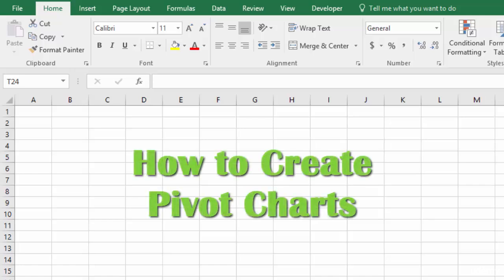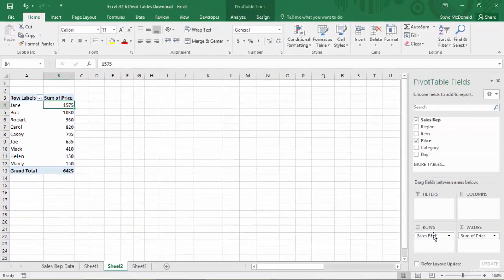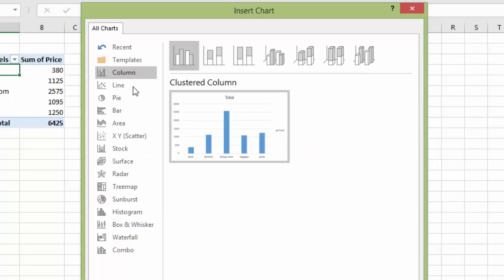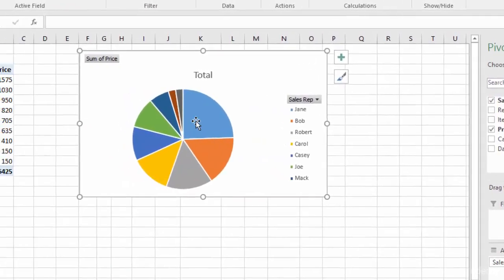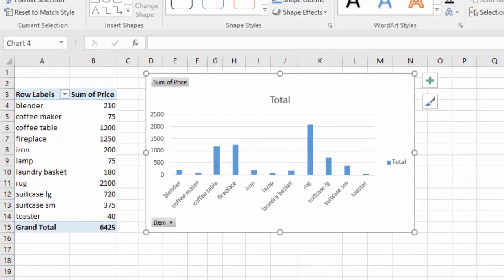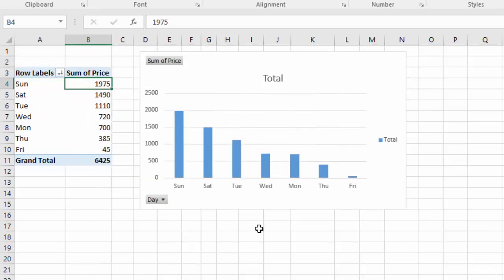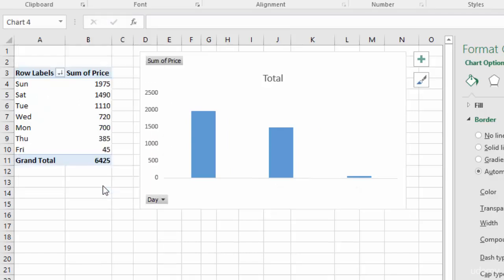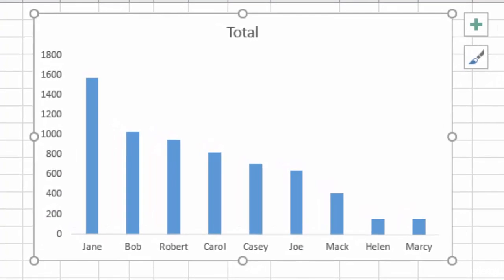How to create pivot charts in excel